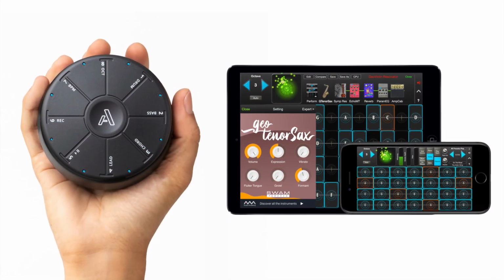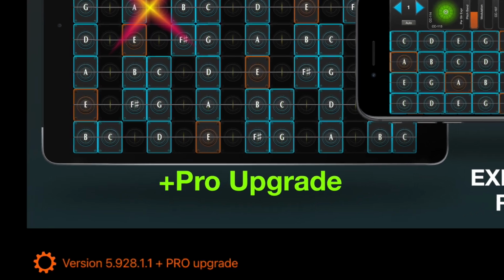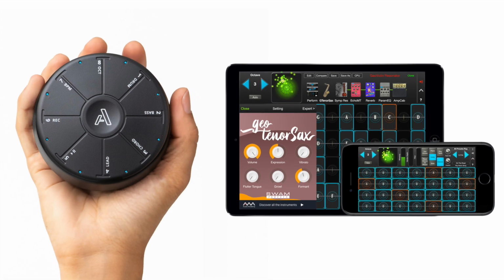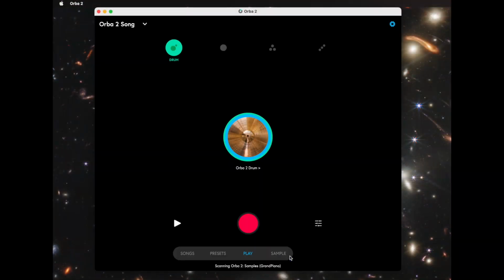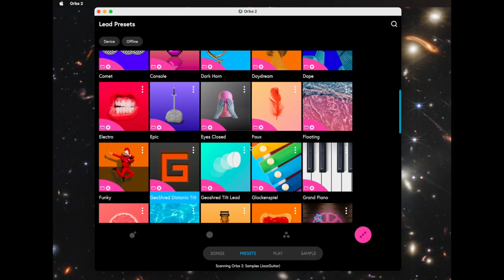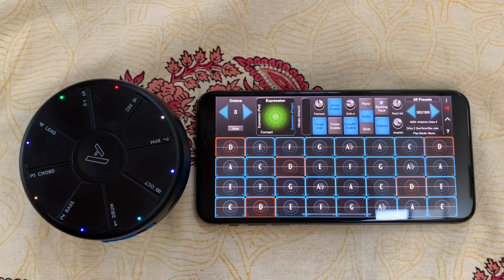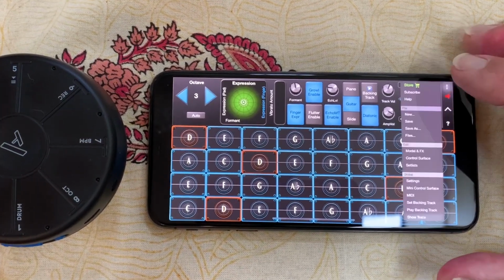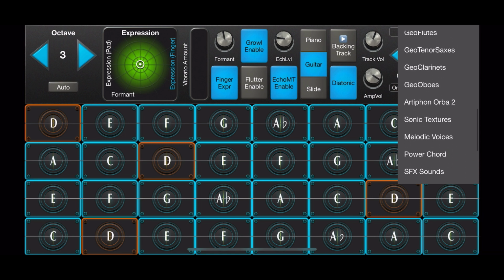Application Note #36: Setting up the Orba 2 to work with GeoShred (Revised)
This is a video application note to show you how to use the Orba 2 as an MPE MIDI controller with GeoShred. The Orba 2 can be used as an MPE controller with GeoShred Pro GeoShred Play with the Pro upgrade and GeoShred Control with the Pro upgrade.

If you have a code from Artiphon for the discounted bundle, GeoShred Control plus Pro, and the GeoTenorSax, here is how you install.   This QR code will take you to where in the app store you can find GeoShred Control.

Let's install! Launch GeoShred and go to menu store in the store you'll find a "Partner Specials ..." button tap on the "Partner Specials ..." button and you'll be asked to enter your code.

Tap on the button with the price and you will be directed to Apple's e commerce flow. You will be asked to enter your AppleID and password to confirm your purchase. Once the purchase is complete, GeoShred will be set to the GeoShred preset: "Orba 2 GeoTenorSax Jam".

Now let's see how to set up the Orba 2 to work with GeoShred. First launched the Orba 2 app. In this case it's running on a Macbook. connect your Orba 2 to the Macbook and power it up. In this case it's connected via USB Under the play tab.

There is a settings tool in the upper right.  Select MPE under Midi mode. Next select the presets tab where you will find icons for each of the four parts that the Orba 2 supports. You'll want to select the triple dot on the right. For the lead part, scroll through the list of presets and you'll find one named "GeoShred, Diatonic Tilt".  Press play and it will download the preset to your Orba 2. You can now disconnect your Orba 2 from the USB. connection.

Note that this preset is designed so that tilt is two semi tones of pitch bend, radial motion sends expression and for the GeoTenorSax it also sends growl.  Pressing into the key sends  CC#74 which can be used for other expressive purposes.

Next connect your Orba 2 to your IOS device using Bluetooth. On your Orba 2 set the volume to zero since you will be using it as an MPE controller. Be sure to select part four lead.

In Geo Shred, go to "Menu: Midi" and select the Bluetooth icon.  Scroll down until you see your Orba 2 and select it. Note that there is a special MIDI configuration on the GeoShred side for the Orba 2.  That's it, you should be ready to go! GeoShred comes with two presets especially for the Orba 2. However, because it's an MPE. Controller you can use it to control any of the original GeoShred presets and any of the GeoSWAM presets.